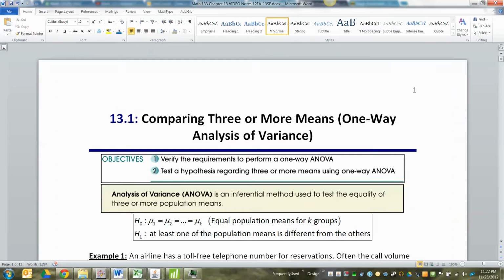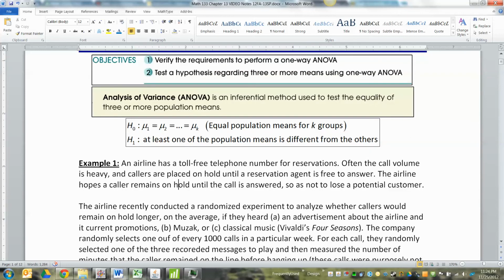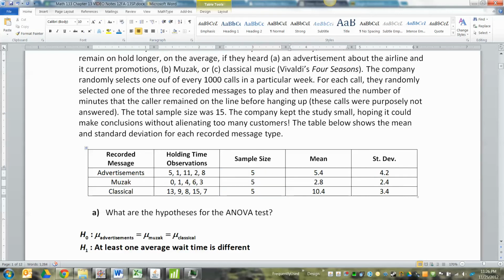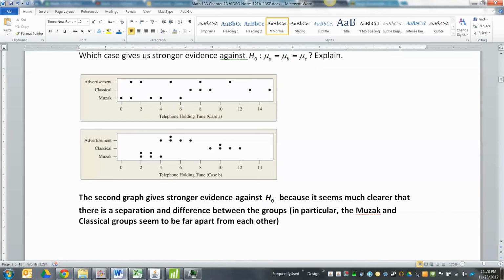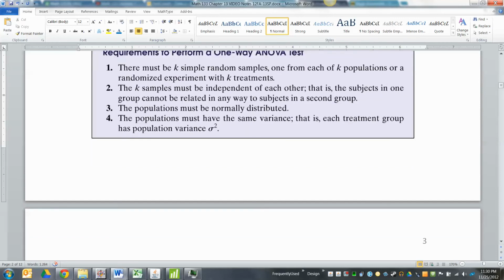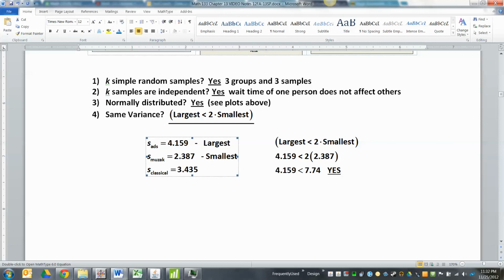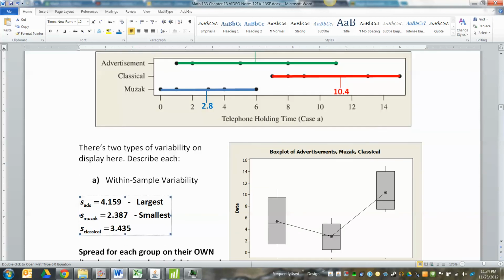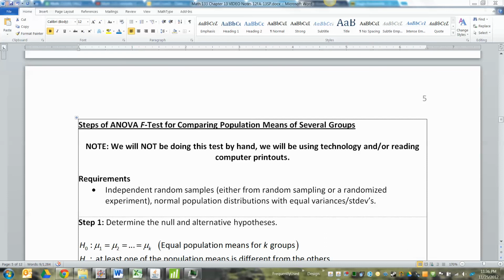13.1 Lecture - Part 1 of 2 - Math 133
Covers:
Setup for one-way ANOVA (hypotheses, criteria)
Explaining the difference between "within group" and "between group"
Reading difference in means graphically from dotplots and boxplots